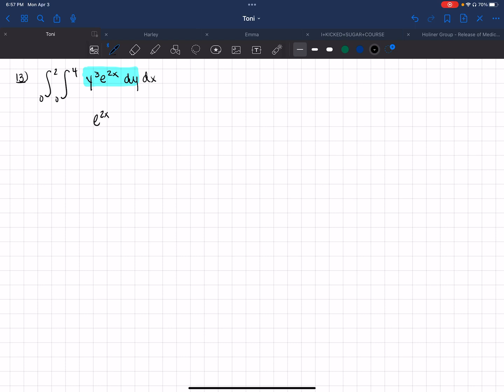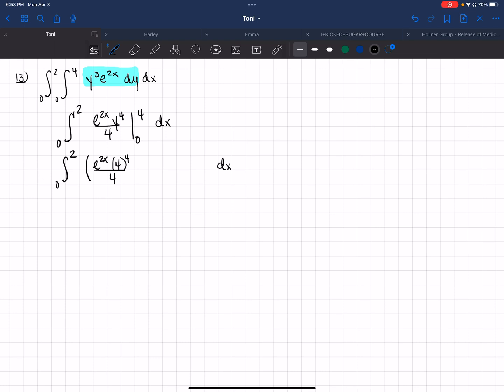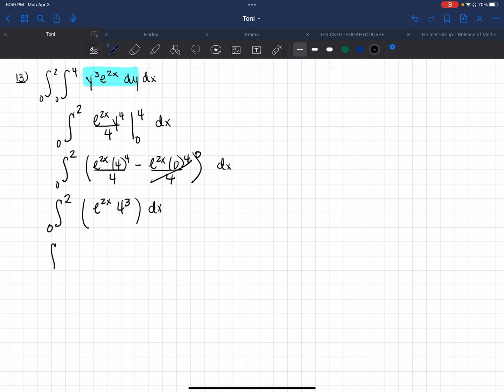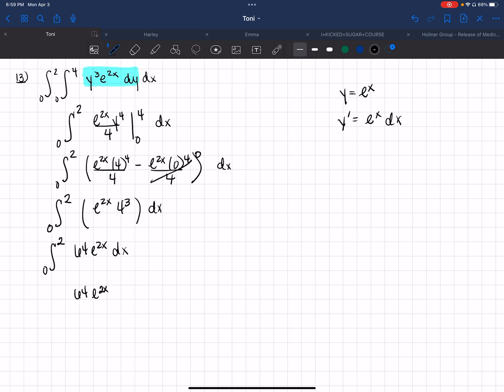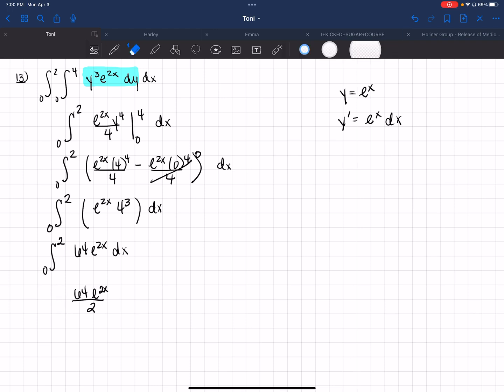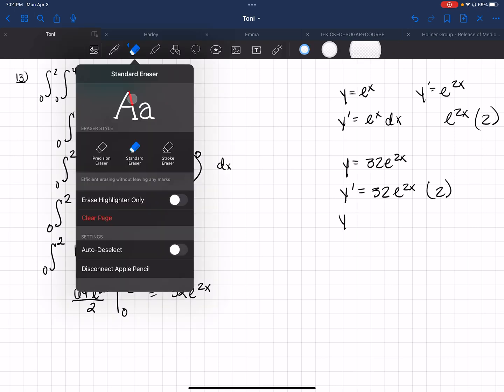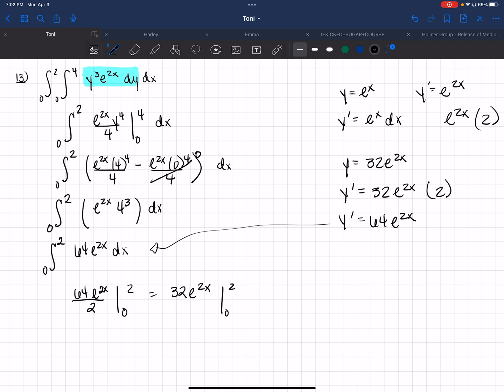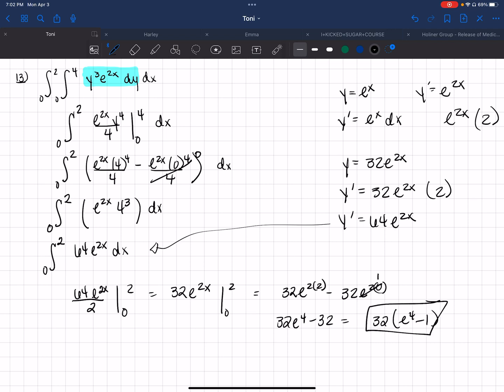Double Integral Review - Problem 13